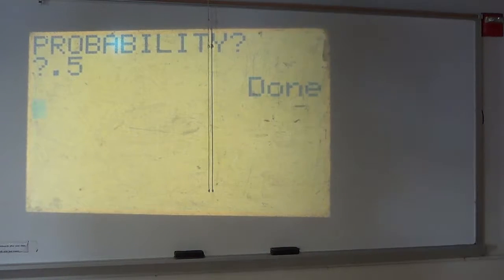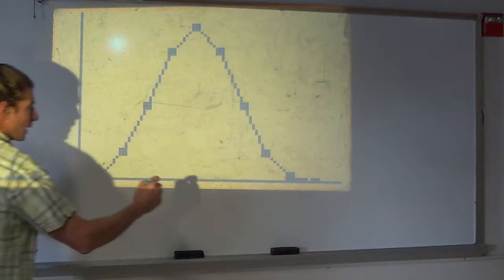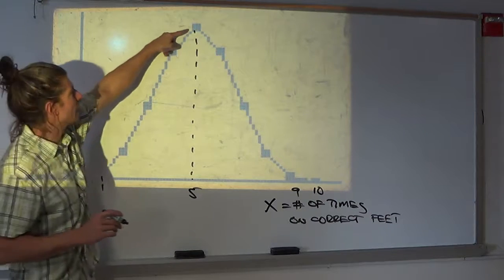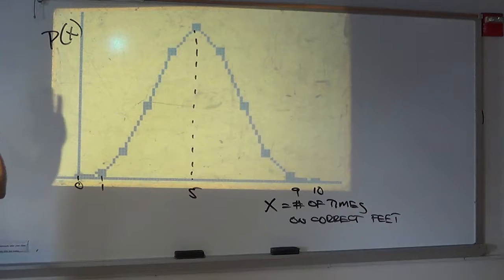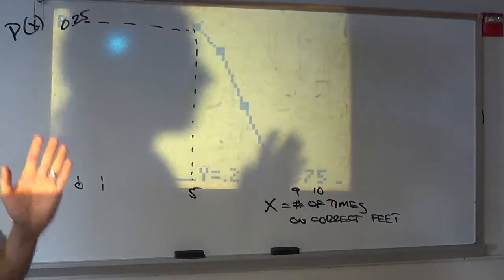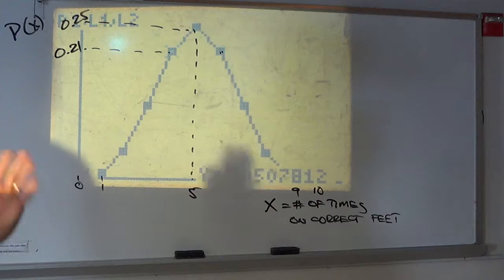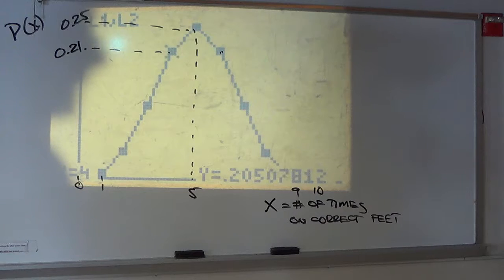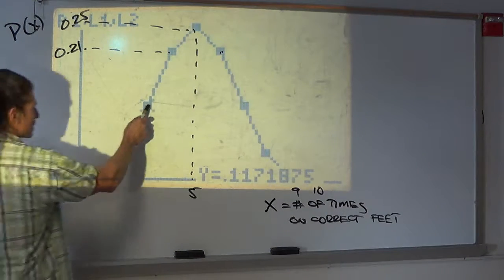Wrapping Up the Binomial Distribution (part 3)